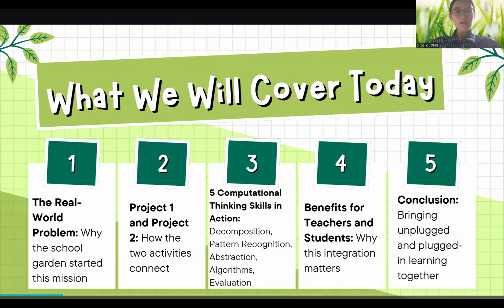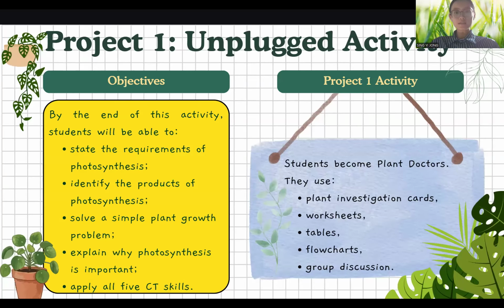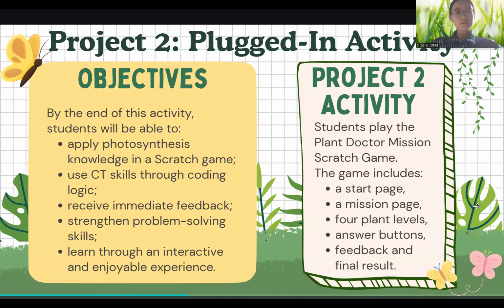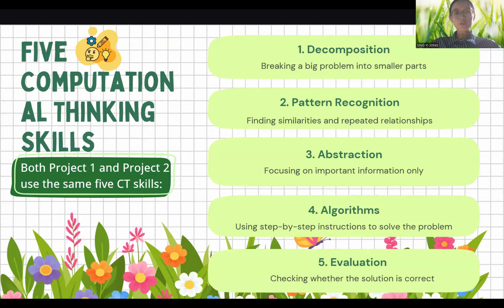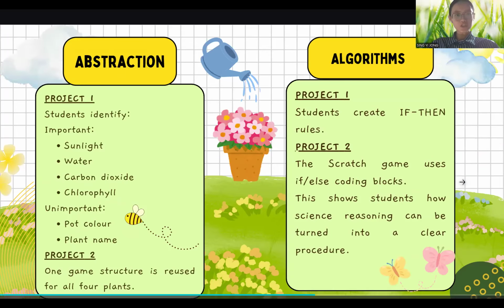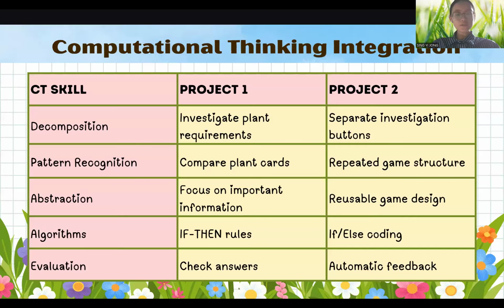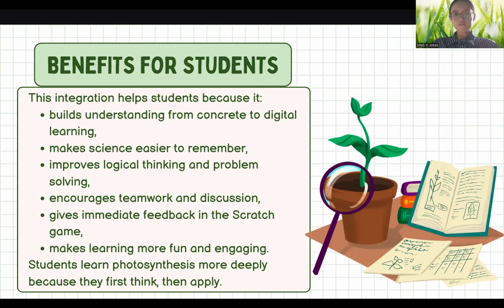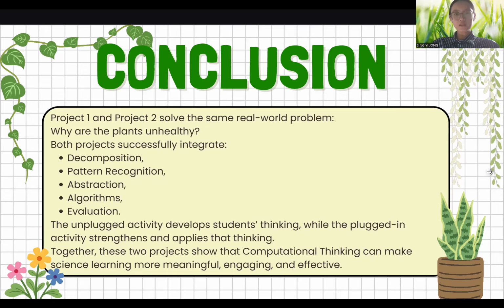Growing Minds Through Computational Thinking The Plant Doctor Mission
This video presents the Plant Doctor Mission, a Year 4 KSSR Science learning project that integrates Computational Thinking with the topic of Photosynthesis.

The presentation consists of two connected activities:

Project 1: An unplugged activity where students investigate unhealthy plants using plant investigation cards and apply Computational Thinking to identify missing requirements for photosynthesis.
Project 2: A Scratch-based interactive game that digitalises the unplugged activity, allowing students to investigate, diagnose, and solve the same science problem through coding and interactive gameplay.

Both projects apply the five Computational Thinking skills:

Decomposition
Pattern Recognition
Abstraction
Algorithms
Evaluation

The project demonstrates how unplugged and plugged-in activities can be combined to support meaningful, engaging, and real-world science learning.